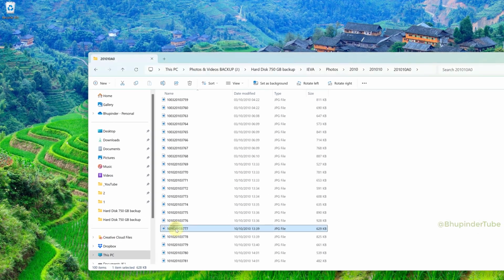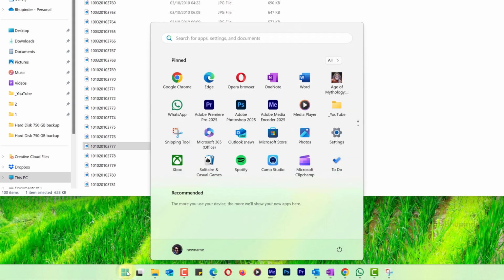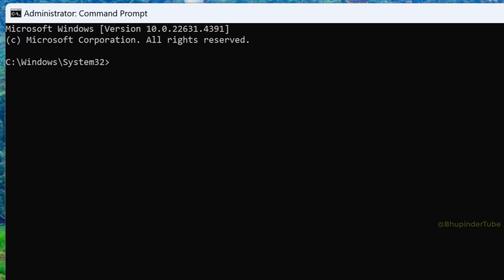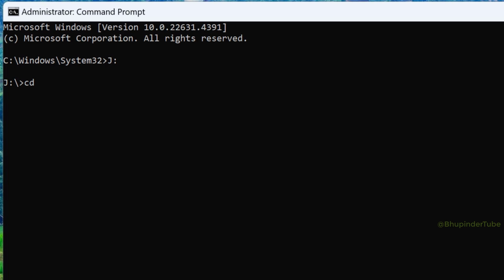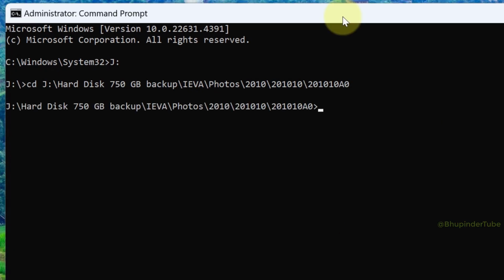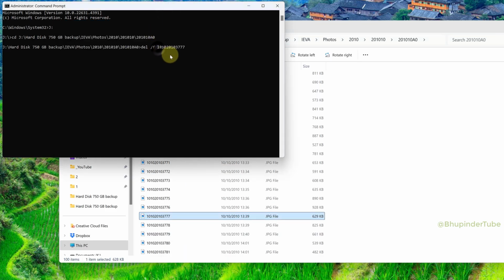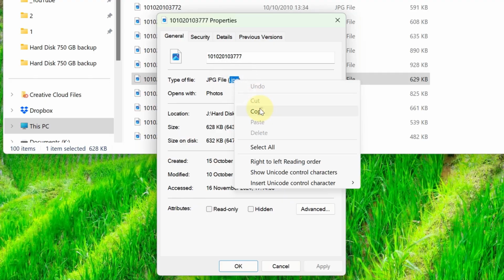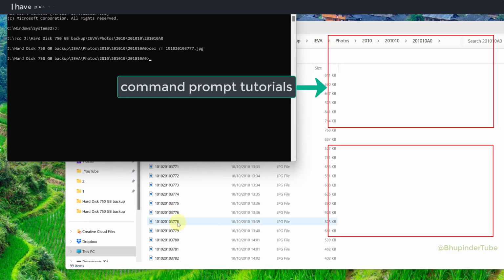How to DELETE a File Using cmd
Did you know you could permanently delete a file using command prompt on Windows. But, to delete a file in any Drive (D, E, etc.), isn't as straightforward. Watch this video to learn how to delete a file in any drive using command prompt!